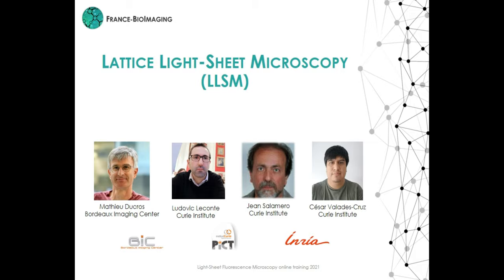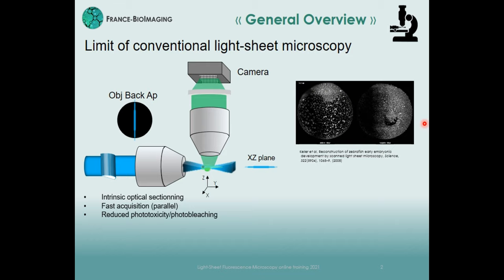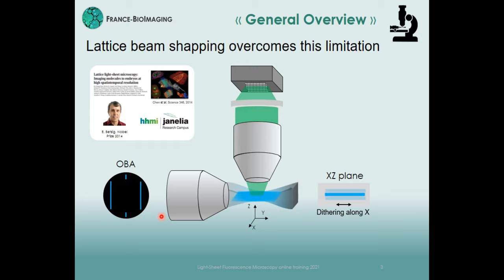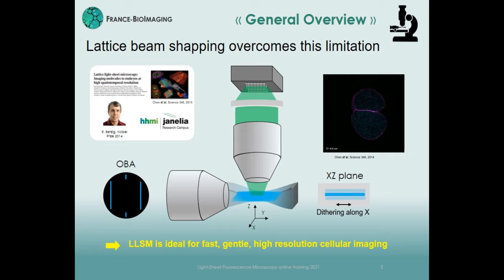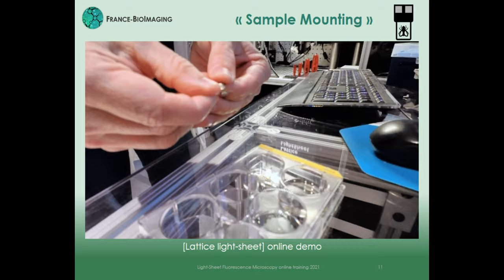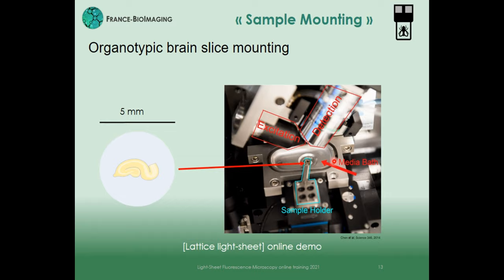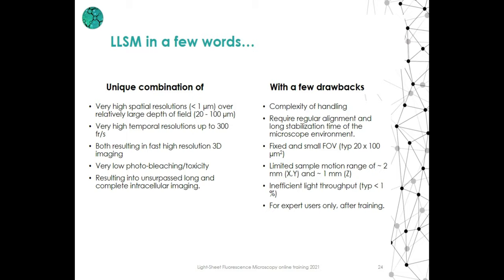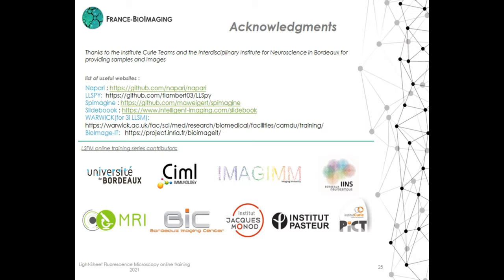Lattice Light-Sheet Microscopy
Lattice Light Sheet Microscope Practical Demonstration by Mathieu Ducros (Bordeaux Imaging Center), Jean Salamero, Ludovic Leconte and Cesar Valades-Cruz (Curie Institut)

00:00 Introduction
01:02 Lattice Light-Sheet Microscopy (LLSM) Principle
06:40 LLSM homemade setup at Bordeaux Imaging Center (BIC)
08:13 LLSM from 3i at Curie Institute
09:45 Comparative performances
11:38 Sample preparation and mounting at Curie Institute
14:48 Brain slices mounting at BIC
17:40 Calibration Steps
19:55 Example of data acquisition, deskewing and deconvolution
20:15 Example of images acquisition and analysis at Curie Institute
21:44 Photomanipulation path at BIC
25:18 Image processing
27:06 Data managment
28:50 LLSM summary